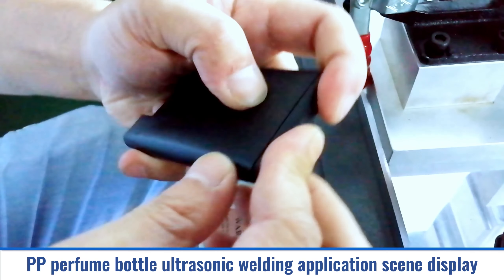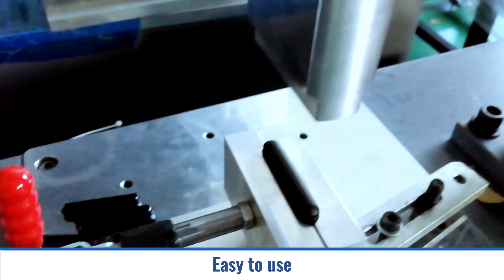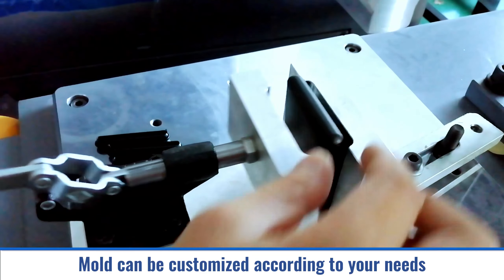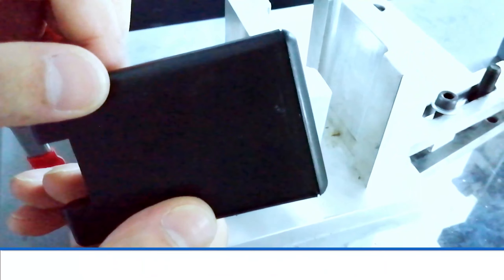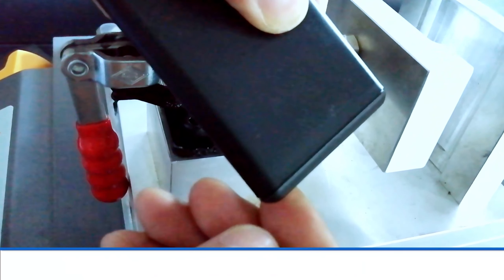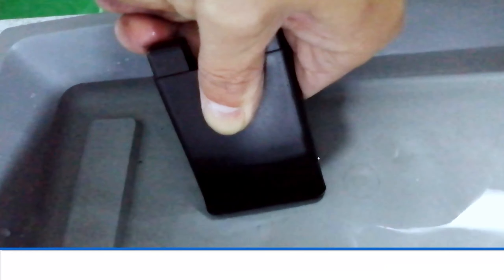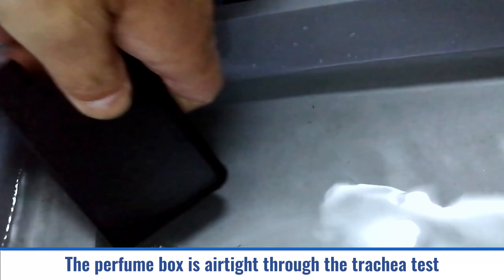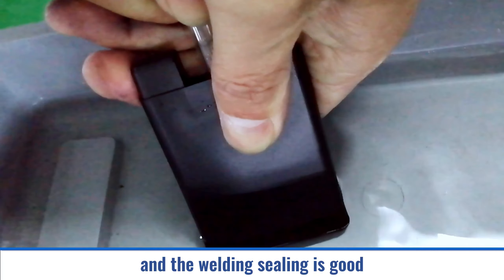PP perfume bottle ultrasonic welding machine equipment applicattion scene - Jiayuanda Technology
We are a professional ultrasonic welding machine equipment factory, manufacturer and supplier in China. Our Ultrasonic Plastic Welding Machine H40, which is easy to operate and ultrasonic welding mold can be customized according to your need, the welding surface is beautiful and does not deform, the perfume box is airtight through the traches test and the welding sealing effect is good, and all of Jiayuanda Technology ultrasonic welding equipment‘ warranty is 2 years, and the technical support which is whole life

Jiayuanda Technology Co., Ltd.
Address: Room 1007, Building 7, Evergrande Fashion Huigu Building (East District), next to Fulong Road, Henglang Community, Dalang Street, Longhua District, Shenzhen, China